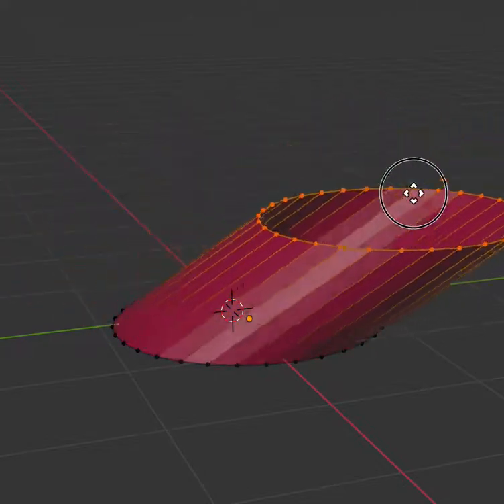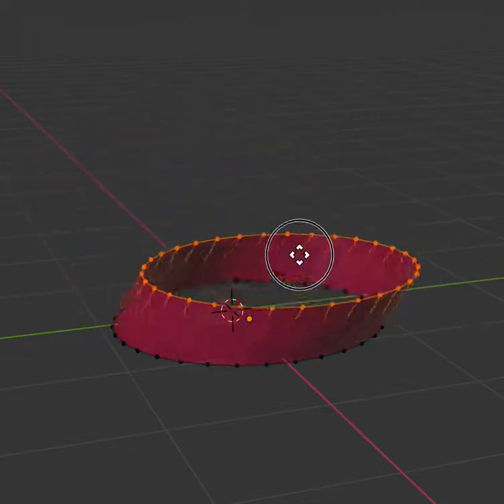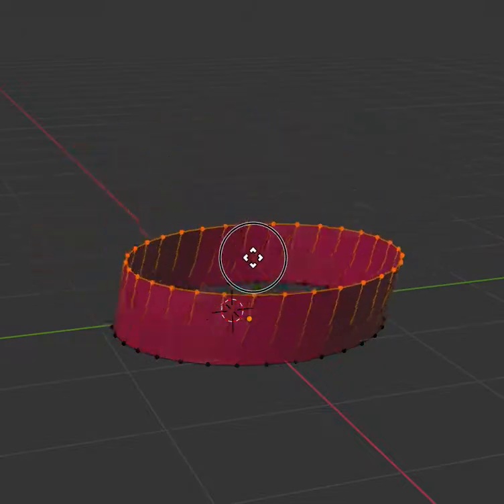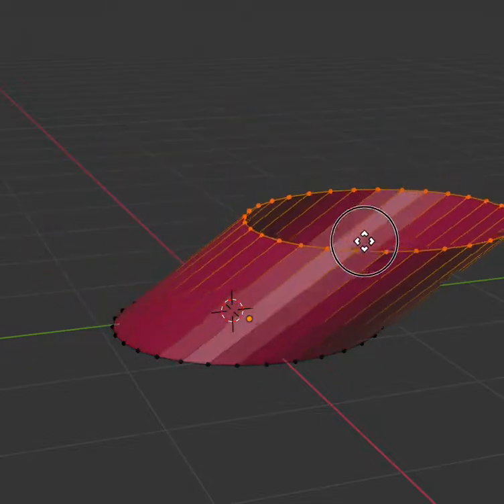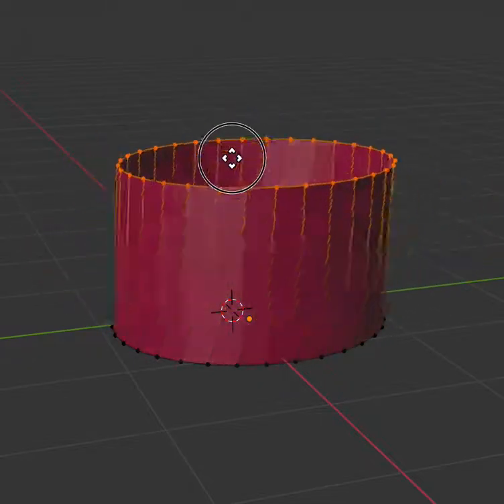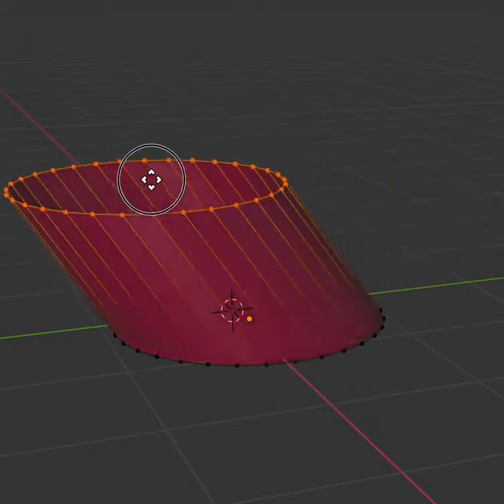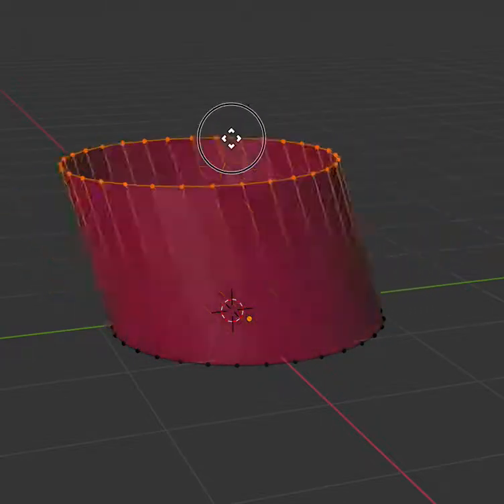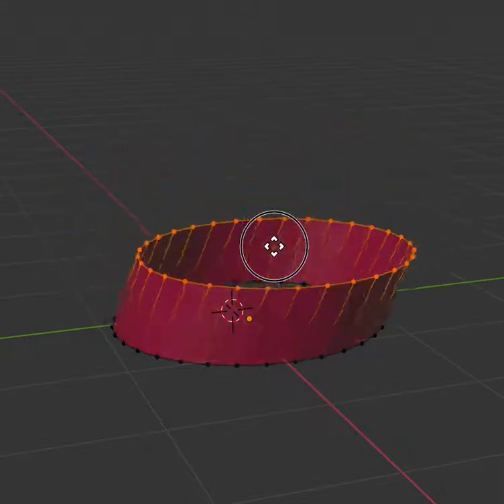blender vibes :)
put your hand in side the puppet head!